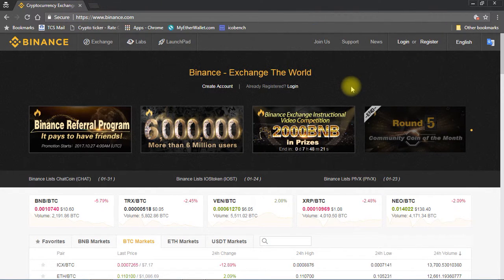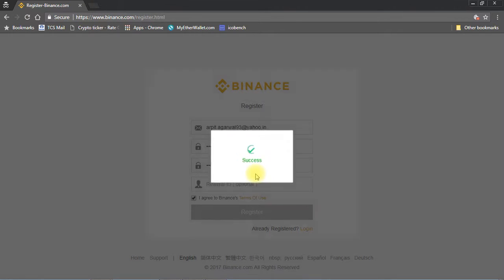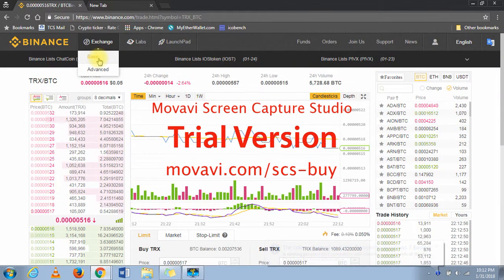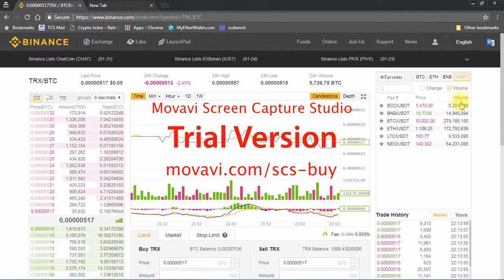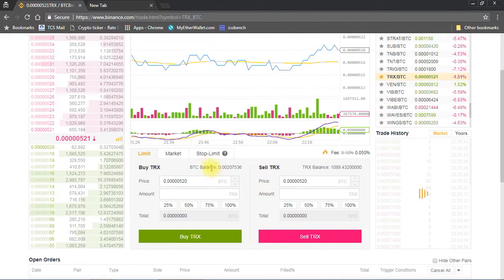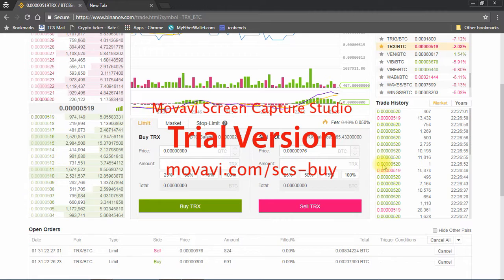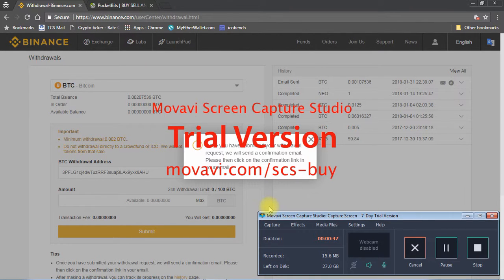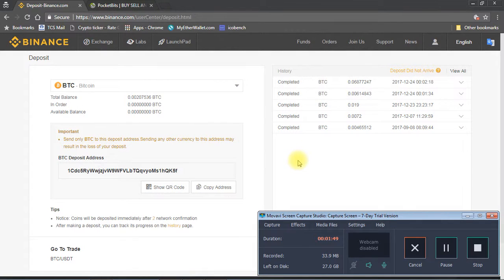Binance Tutorial Video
This is the tutorial video for Binance which entails the following topics - "How To . . ."

1. Sign Up / Register
2. 2FA
3. Deposit
4. Withdrawal
5. Trading

BINANCE is the best crypto exchange that i personally prefer. You buy BTC. Send it to BInance and convert BTC into other alt coins. In crypto exchanges you can do trading only against BTC/ETH not through INR/USD/EURO/YEN. So you have to buy BTC/ETH through Koinex/PocketBits/Zebpay and send that BTC/ETH to crypto exchanges to buy remaining of the ALTCOINS.

(Some of them are Indian Exchanges which are the ones with INR mentioned in them)

1. POCKETBITS - This is the fastest BTC n altcoins trading website in INDIA.Most preferred Indian website. Best Indian Exchange with the smoothest bank relations :

You can BUY BTC/ETH/XRP/LTC/DASH against INR

2. KOINEX If you happen to continue further in cyrptotrading then koinex is the best bet for us Indians. You can trade Bitcoin, Bitcoin Cash, Ethereum, Litecoin and Ripple

You can buy ETH/BTC/ XRP/LTC against INR

( You will get Rs. 100 worth money for free in your Koinex Account)

3. ETHX.in - This is an invitation to an exclusive ETH/INR trading website ethx.in

You can buy ETH against INR

( You will get Rs. 200 worth ETH Coins for free using the link)

4. Zebpay - Indian BTC buying platform. Operates from mobile app.

You can buy BTC against INR

5. Bittrex - A cryptoexchange just like BINANCE. A highly advanced digital platform. It is advisable to make account in different exchanges.In crypto exchanges you can do trading only against BTC/ETH not through INR/USD/EURO/YEN. So you have to buy BTC/ETH through Koinex/PocketBits/Zebpay and send that BTC/ETH to crypto exchanges to buy remaining of the ALTCOINS.

In an exchange, You can buy any type of coin against BTC/ETH

6. KuCoin - New exciting currencies. They say its going to be the next binance. Its an exchange. Those who haven't got into Bittrex or Binance then this is must. Getting email verification link will be tough. But persistence pays. I tried 11 times before getting the successful verification link.

7. Coinbase - Safest and most trusted online wallet to store your cryptos. You can't trade but you can store them here.